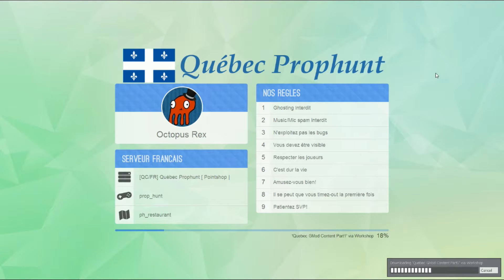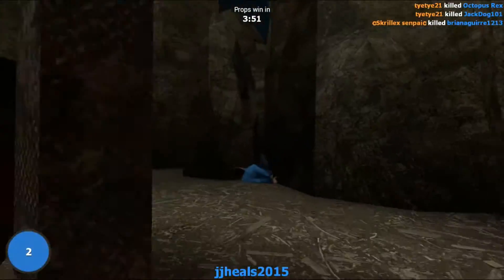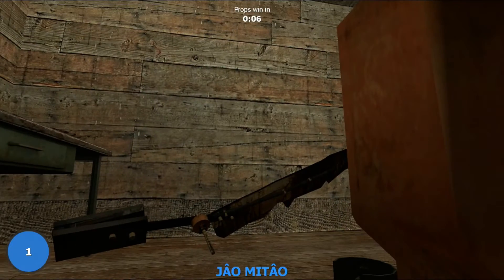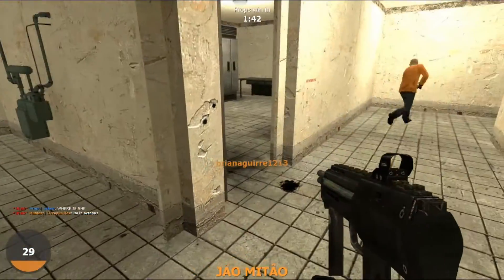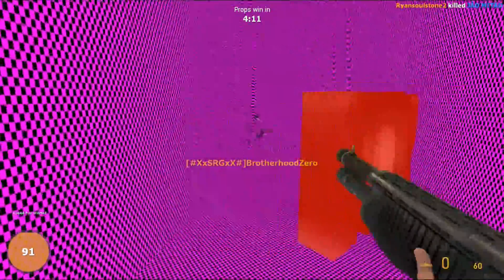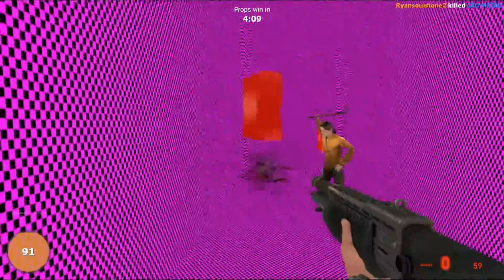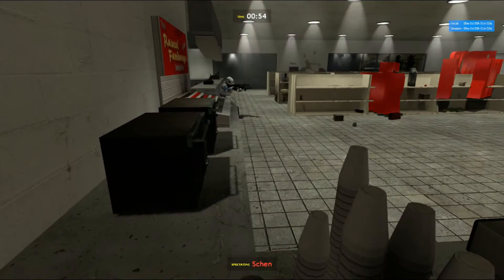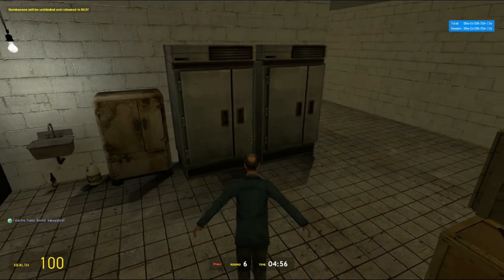Totally Cool Prop Hunt Video (with friends)